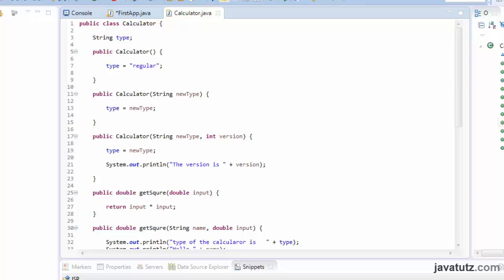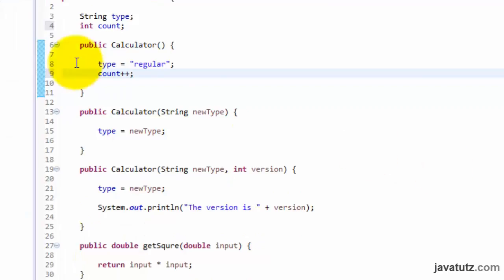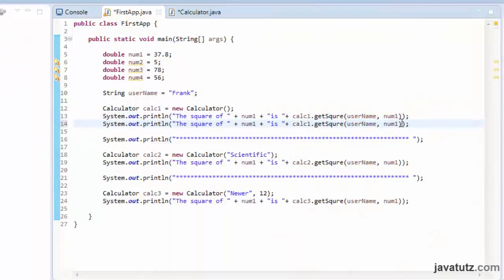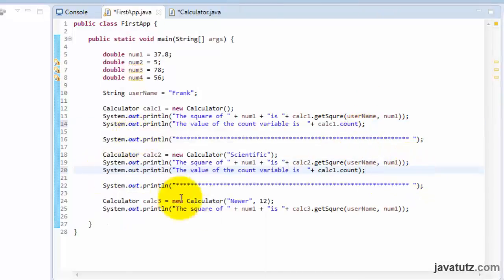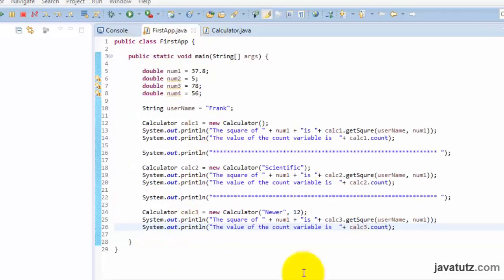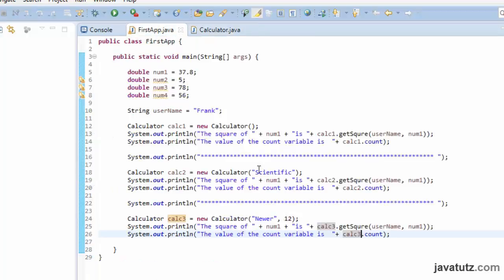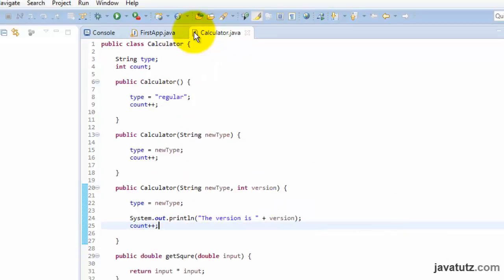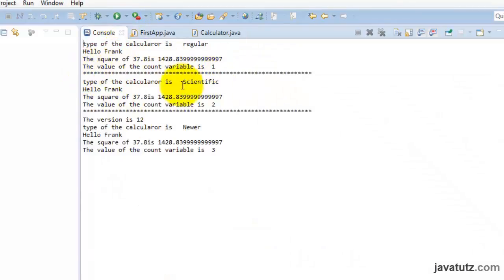Java static members(I):Java programming tutorial for beginners#45